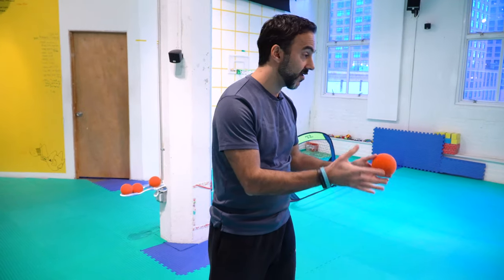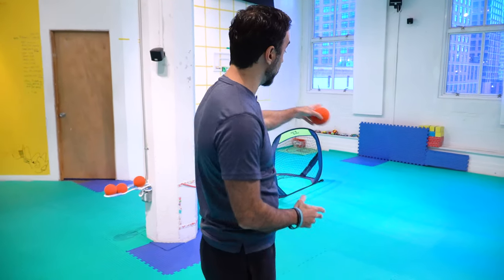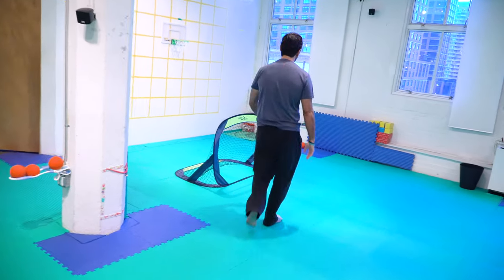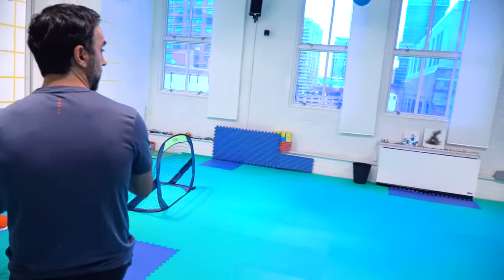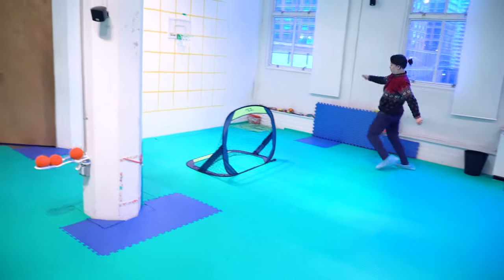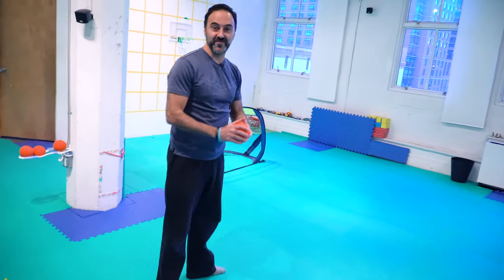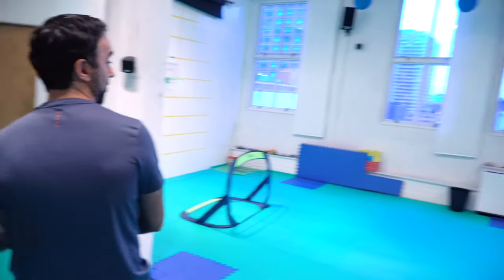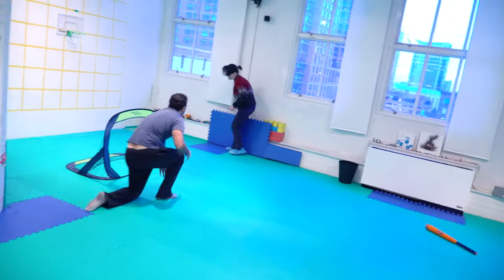Basement Baseball: Game Play Tutorial 5: Singles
If a runner is able to reach the First Base markings before a throw can be made, that's a single! The Basement Baseball starter kit also comes with markings to indicate singles, doubles, triples and home runs!